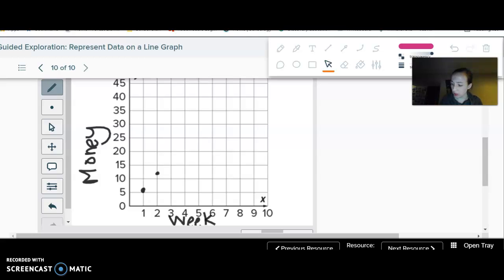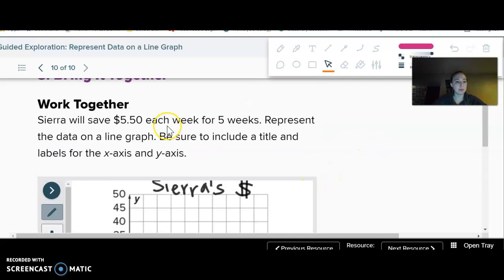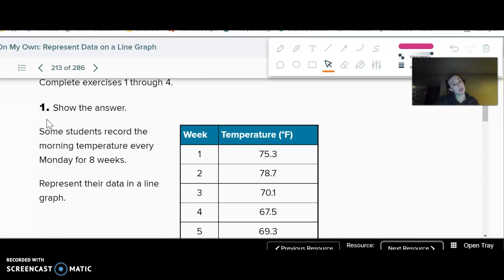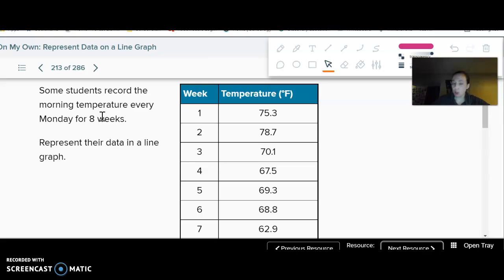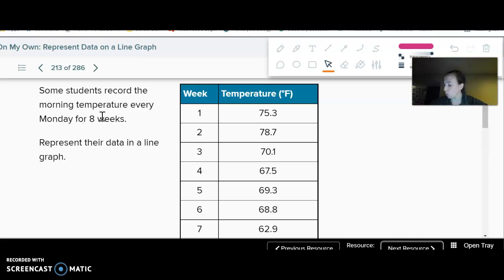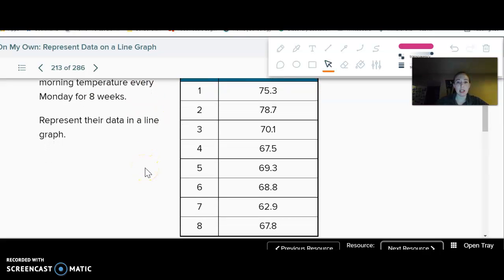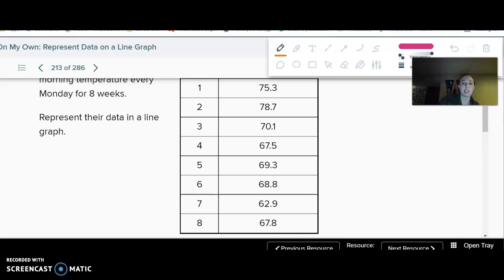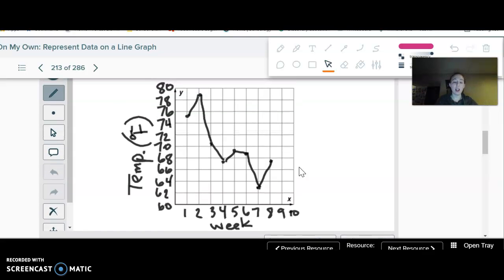12.9 part 2